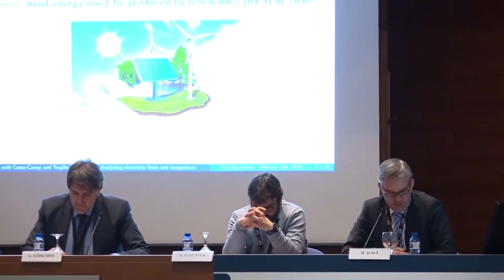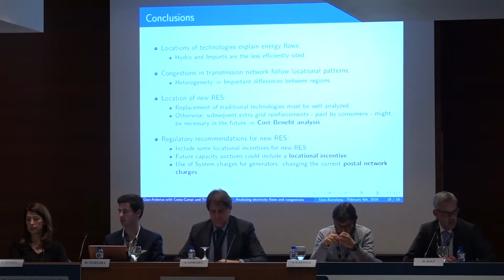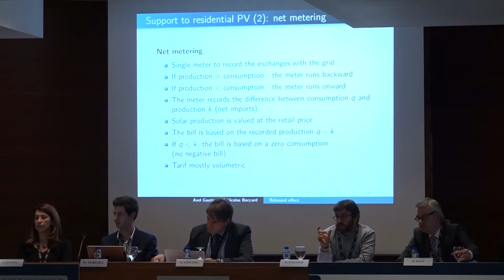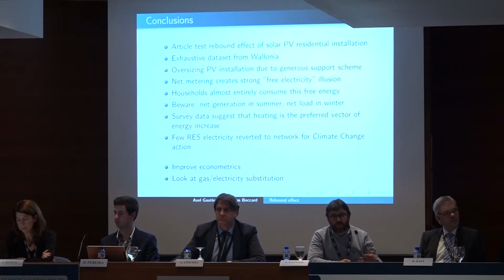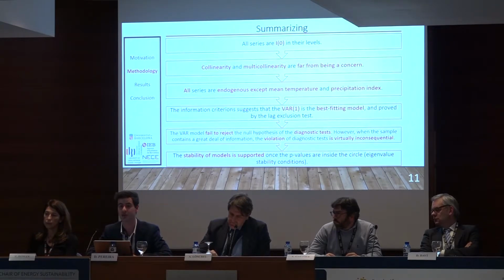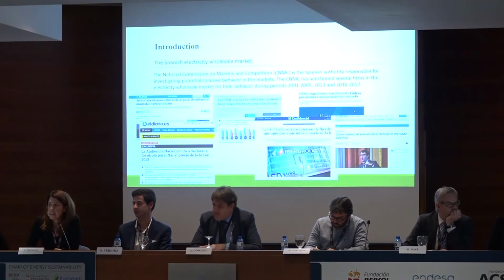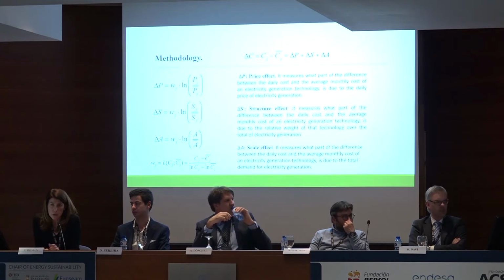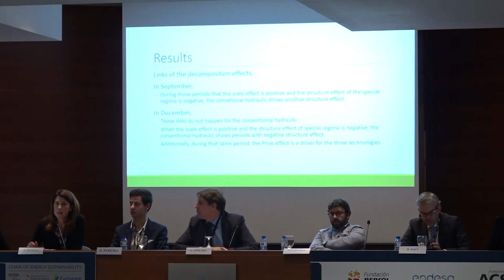VII International Academic Symposium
Daniel Daví-Arderius (University of Barcelona)
“Analyzing electricity flows and congestions: looking at locational patterns”

Axel Gautier (University of Liege)
“Photovoltaic power installation in Wallonia: Estimating the rebound effect”

António C. Marques (University of Beira Interior)
“Daily interactions in electricity supply, demand, emissions, and diversification in France, revealing the crucial role of DSM policies”

Rocio Román-Collado (University of Seville)
“A tool proposal to detect operating anomalies in the Spanish wholesale electricity market”